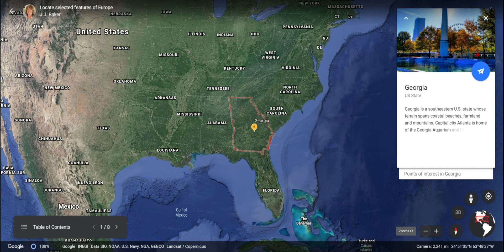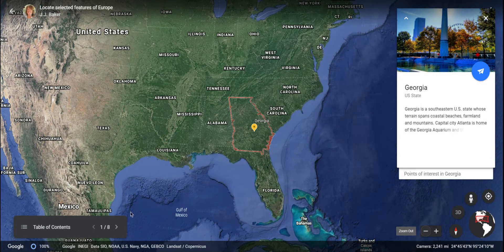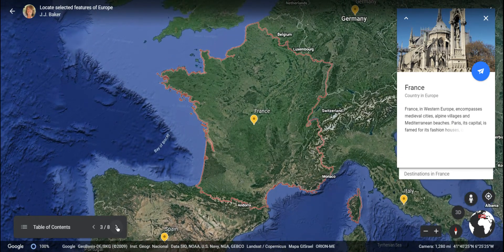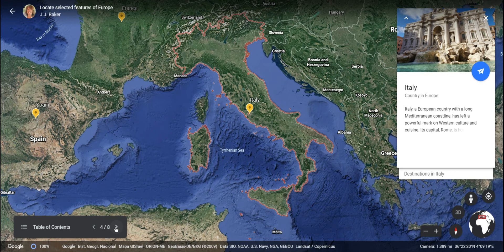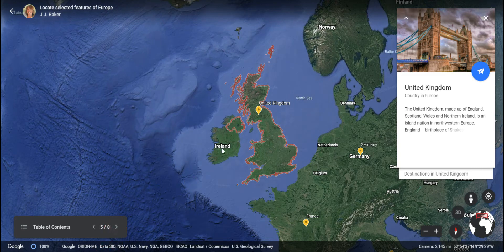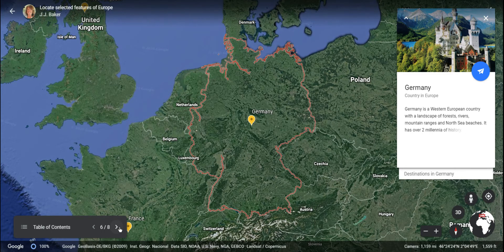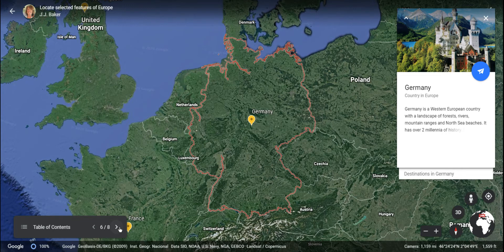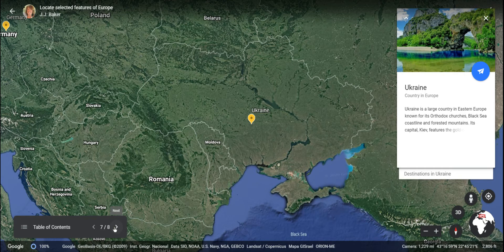Practice Political Features Europe